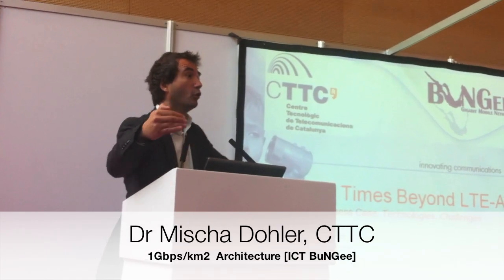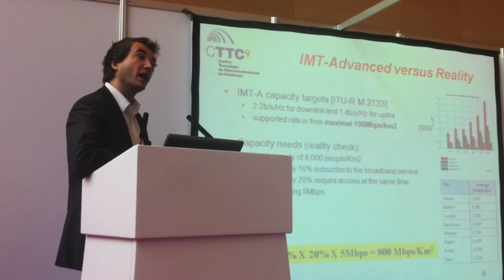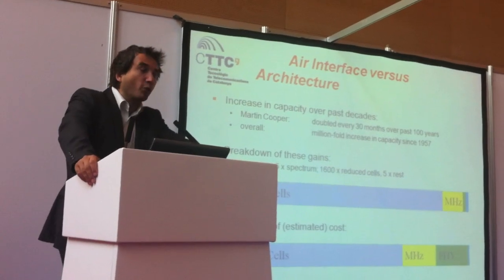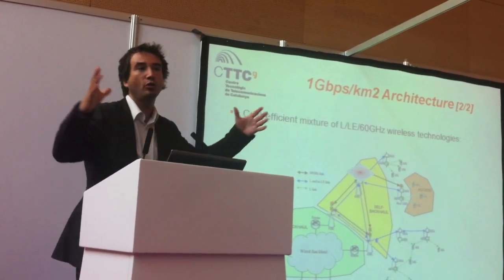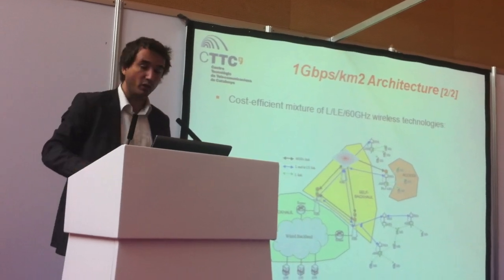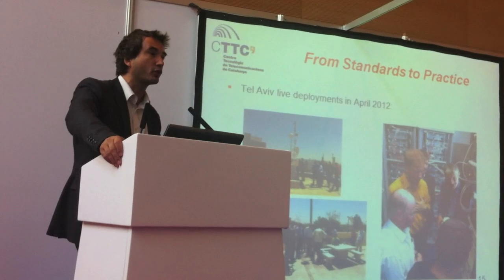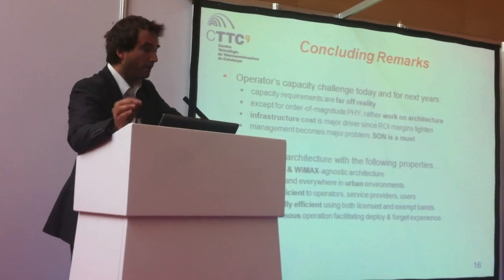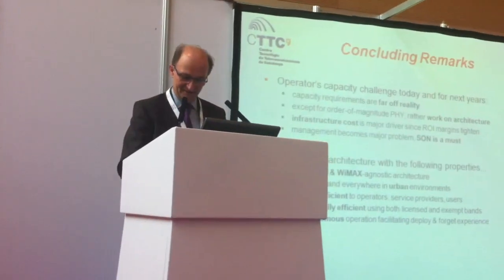1Gbps/km2 Architecture [BuNGee, CTTC, LTE World Summit, Mischa Dohler]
An IMT-Advanced key requirement for next generation systems is the support for unprecedentedly high throughputs per user. This implies an infrastructure - composed of access and backhaul network - capable of supporting the resulting high capacity densities. The current next-generation technologies LTE and WiMAX support a mere 100Mbps/Km2 in ordinary cellular deployment. This is insufficient, in particular in dense urban areas where the market demand for wireless broadband access is the highest, thereby seriously jeopardising the wide scale uptake of IMT-Advanced technologies.BuNGee's goal is to dramatically improve the overall infrastructure capacity density by an order of magnitude (10x) to an ambitious goal of 1Gbps/Km2 anywhere in the cell - thereby removing the barrier to beyond next-generation networks deployment. To achieve this objective, the project will target the following breakthroughs:- unprecedented joint design of access and backhaul over licensed and license exempt spectrum;- unconventional below-rooftop backbone solutions exploiting natural radio isolations;- beyond next-generation networked and distributed MIMO & interference techniques;
- protocol suite facilitating autonomous ultra-high capacity deployment.
To evaluate the effectiveness of these approaches, a high capacity radio cell prototype will be built targeting over 1Gbps/Km2. It shall serve as proof-of-concept in real life scenarios and demonstrate the superiority of BuNGee's architecture.The developed technologies will be proposed as new standards for high capacity radio access networks, mainly to ETSI BRAN and IEEE 802.16 and/or LTE-Advanced, to maximise the exploitation benefits in Europe and globally.This strong consortium, composed of a network operator, equipment, antenna and chip vendors, research institutes, universities and a consulting firm is committed to achieve these goals and serve as a baseline for beyond next generation ultra-high capacity systems.